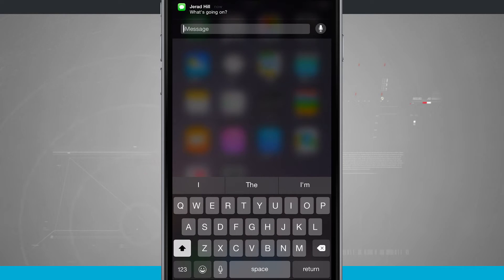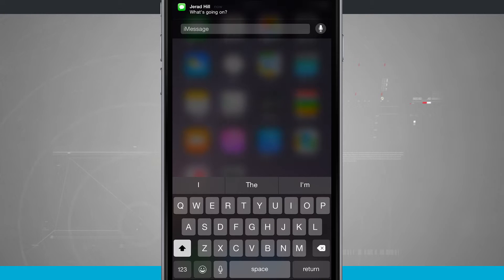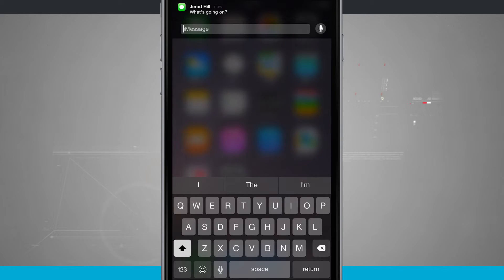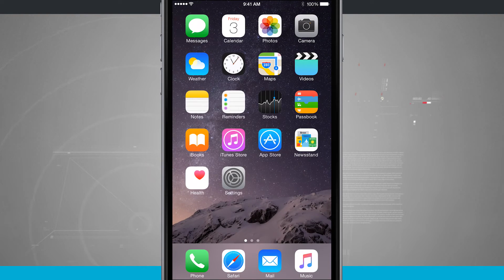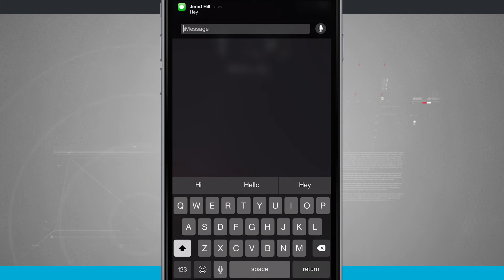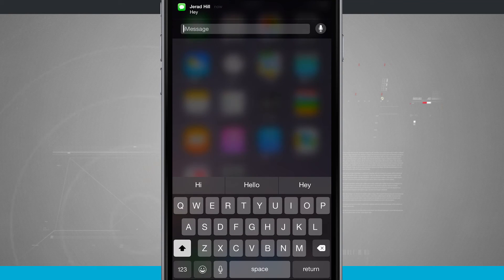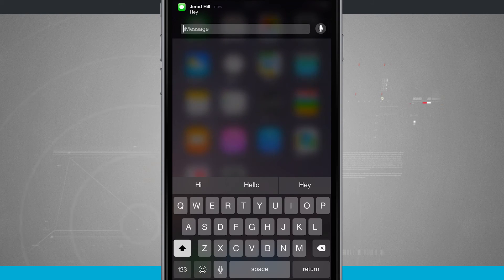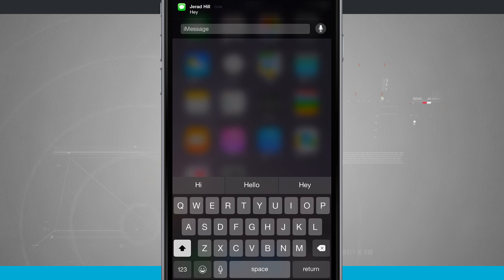iPhone 6 Plus Tips - How to Use Interactive Notifications